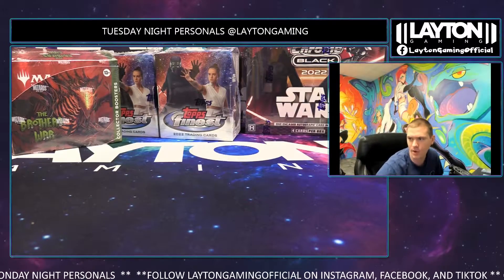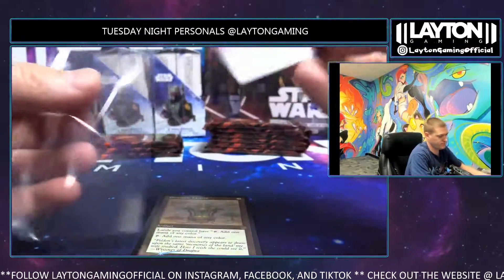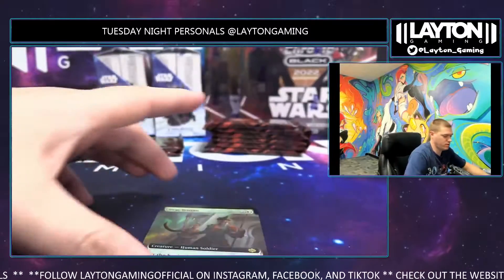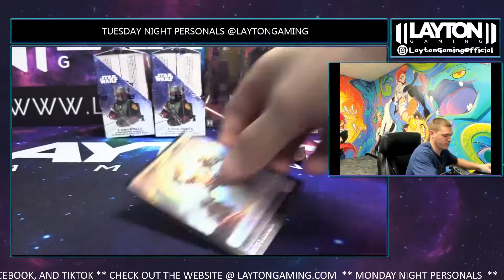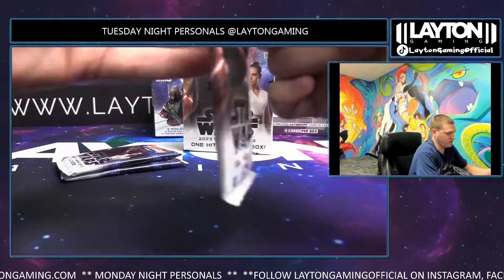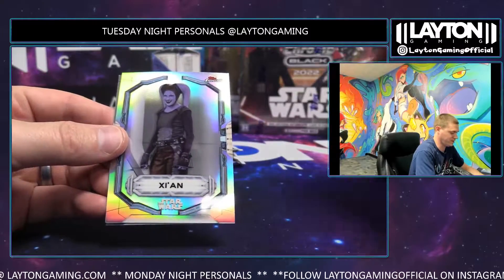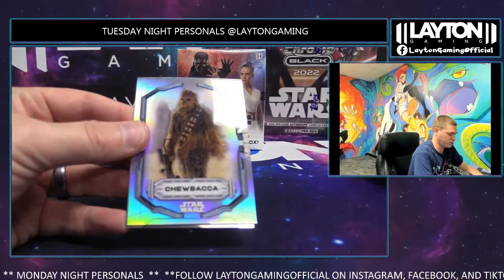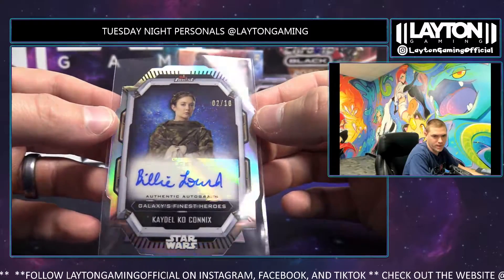RIPPING ONE MTG BROTHER WAR COLLECTOR BOX AND STAR WARS MIXER FOR SHAUN D